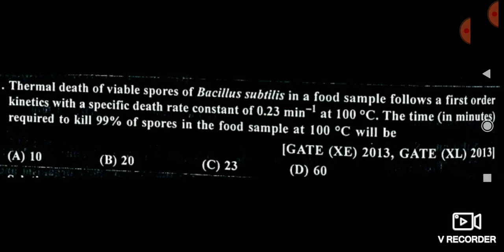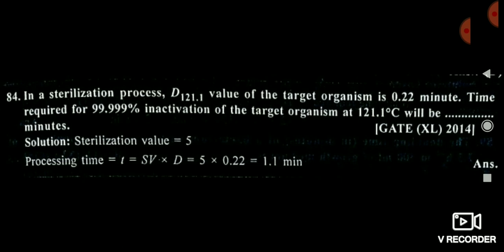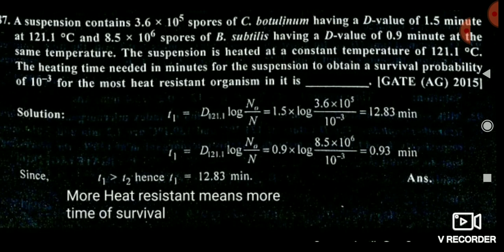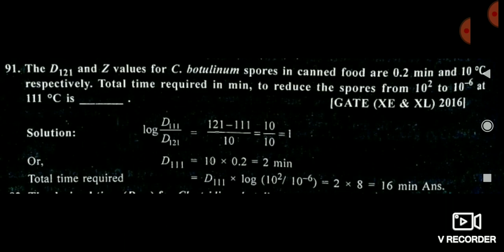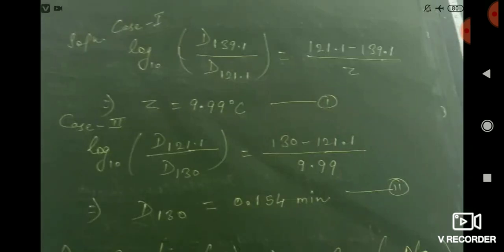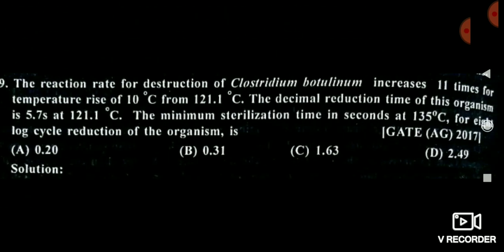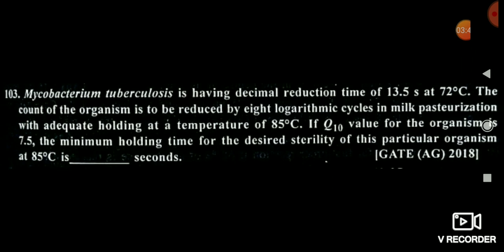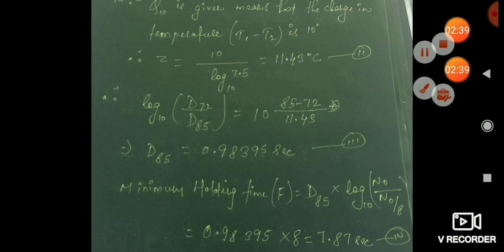(Agriculture Engineering) - Thermal Processing Part- 5